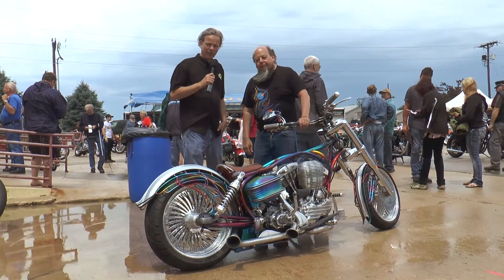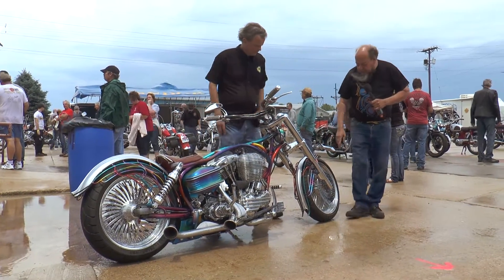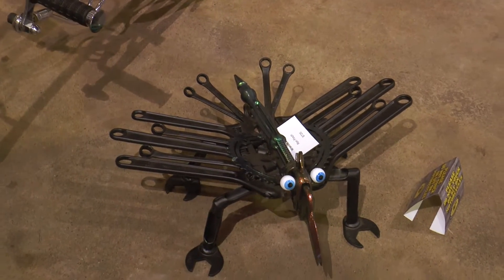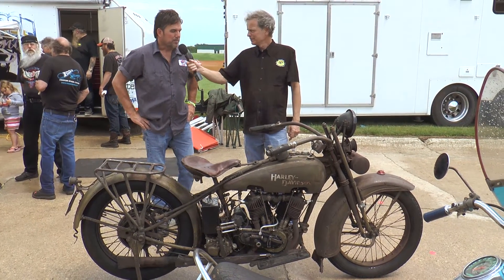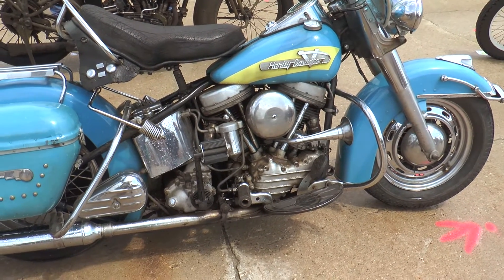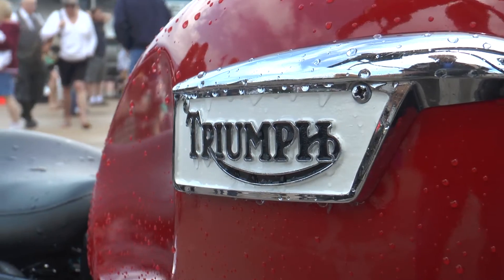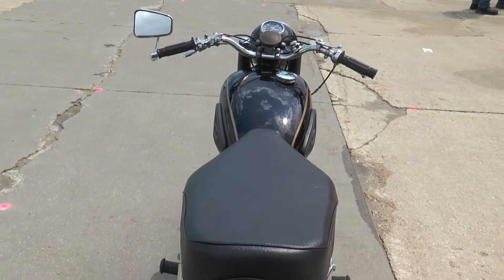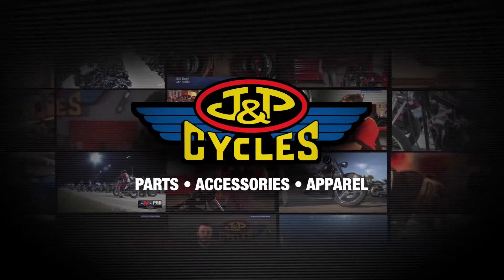Vintage Rally June 20, 2015 - National Motorcycle Museum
The Vintage Rally is a bike show, swap meet and motorcycle history event held at the National Motorcycle Museum in Anamosa, Iowa. Over 55 vintage motorcycles competed for trophies in this year’s event. Host Mark Mederski, Special Projects Director of the National Motorcycle Museum, walks you through some of the vintage iron with insightful interviews from the bike owners. From fine choppers and customs, to American, British, Japanese and European machines, the Vintage Rally showcased a variety of motorcycles which made for an exciting event.

Also seen at the rally is a new exhibit, the Allstate Motorcycle CHOPPER STORY, presented by J&P Cycles. The exhibit features over 20 bikes, all pre-1985, along with some great information panels and original motorcycle-themed artwork. The exhibit is available for viewing at the museum through May, 2016.

Unfortunately, bike owners and attendees had their machines drenched in a sudden, unpredicted downpour coupled with high winds on Saturday afternoon. Even so, attendees weathered the storm and helped clean up afterwards, which shows that there are great people riding two wheels.